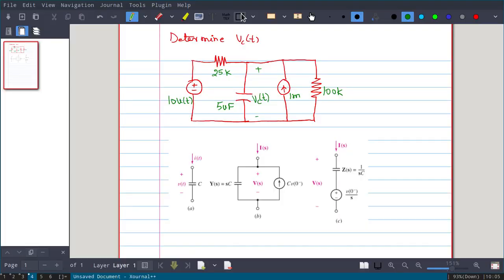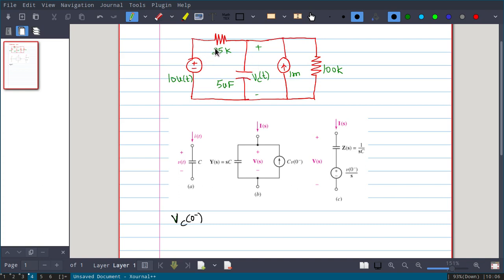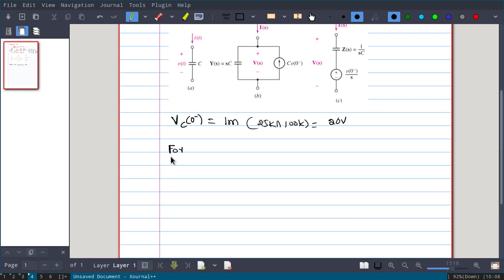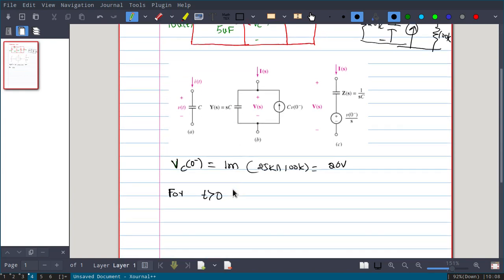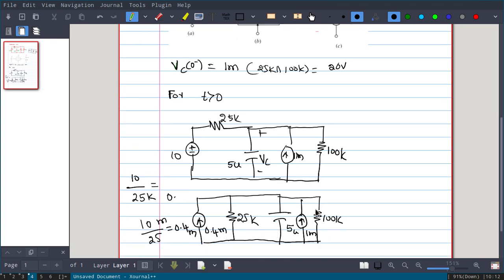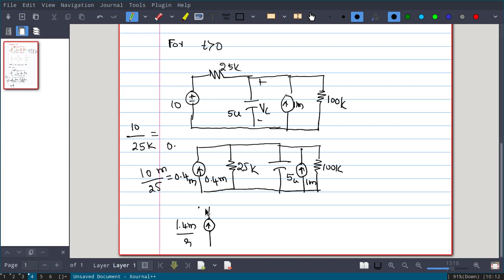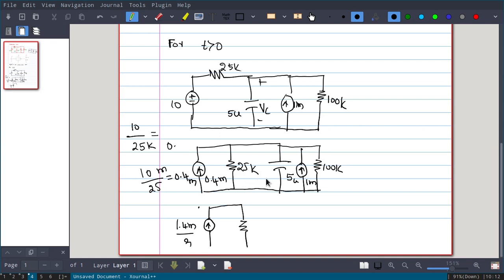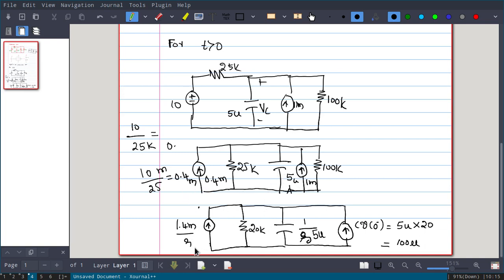Nework Analysis-Topic29-Laplace Transform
Topic-Circuit analysis example using Laplace Transform